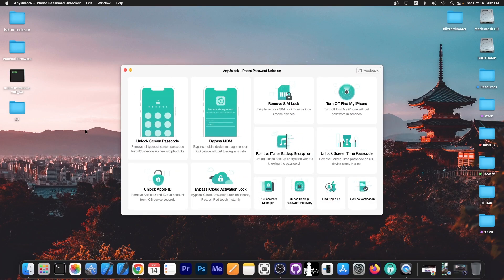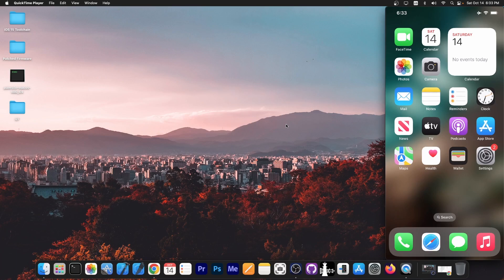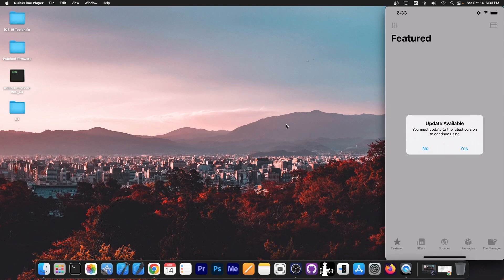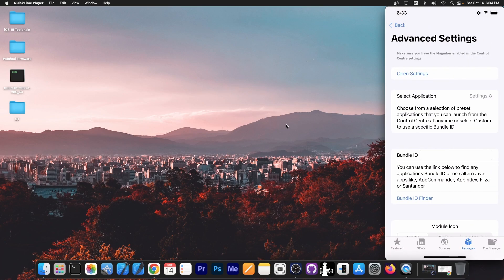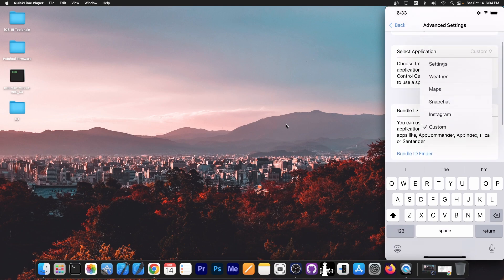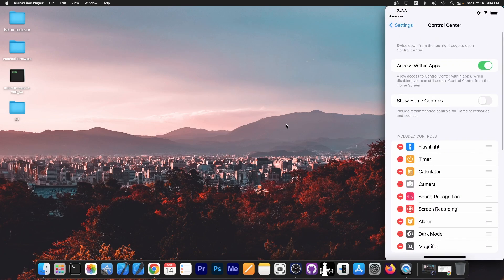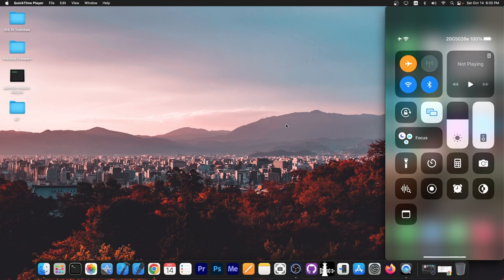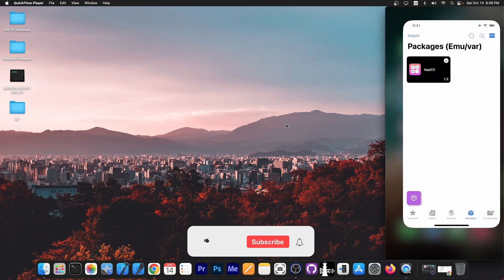iOS 16.0 - 16.6 Install JAILBREAK TWEAKS Without Jailbreak! Must-Have Misaka Tweak! AppCC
In today's video, we're discussing one of the best must-have tweaks you can get from Misaka Package Manager on iOS 16.0 up to iOS 16.5 and iOS 16.6 Beta1 even without being jailbroken. The tweak is called AppCC and it allows you to add any application to the control center (CC) of iOS so that you can open it with one tap directly from the CC. You can add any app there and open it simply by opening the Control Center and tapping the icon.

~ GeoSn0w

▶ Surprised icon from Flaticon.